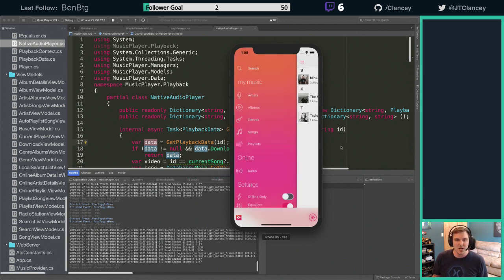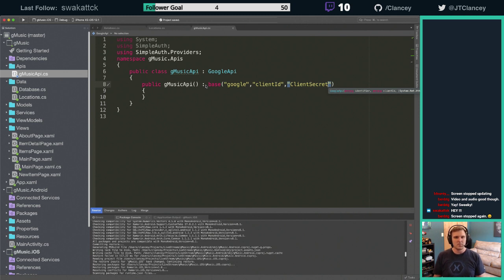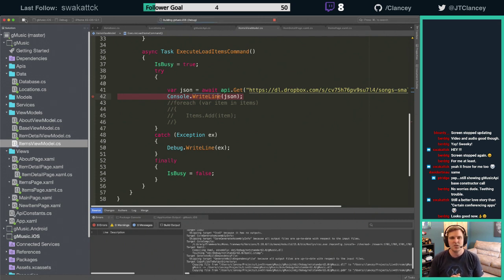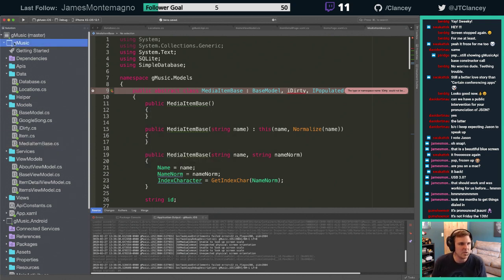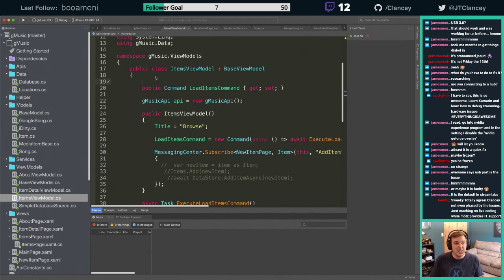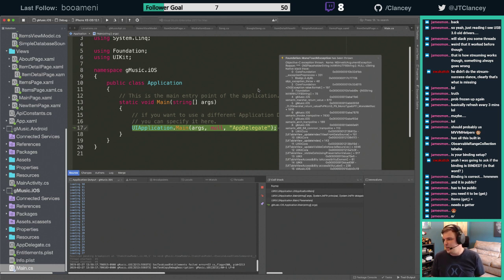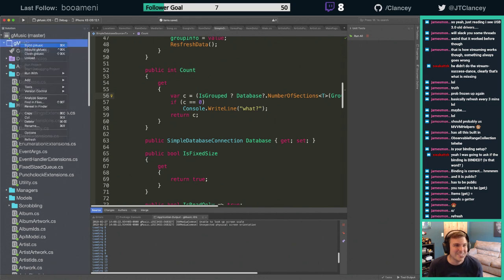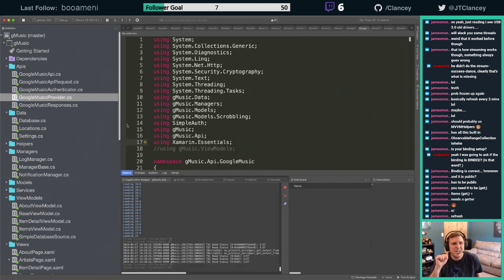Building gMusic in Xamarin.Forms: Project Setup (2/27/2019)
This is the first in a series of rebuilding gMusic in Xamarin.Forms.

In this video, I setup a new project. Add some dependencies. Build the authentication/api layer. Build the database layer. Display the Songs/Artists in a List View.